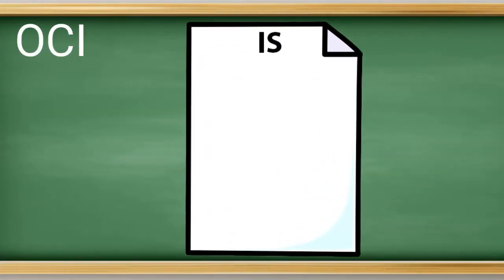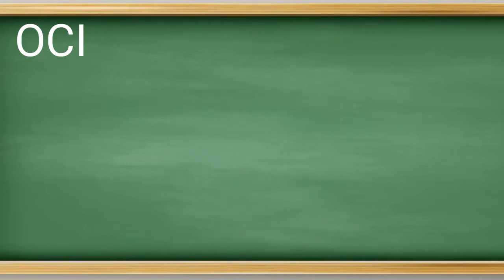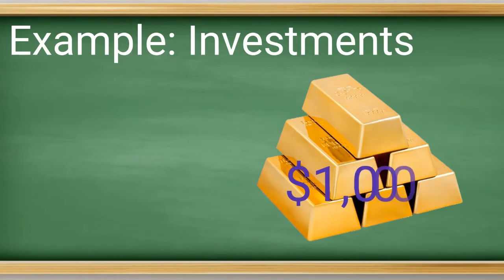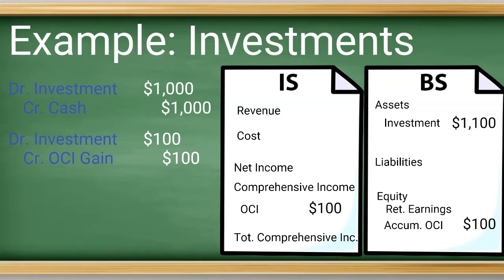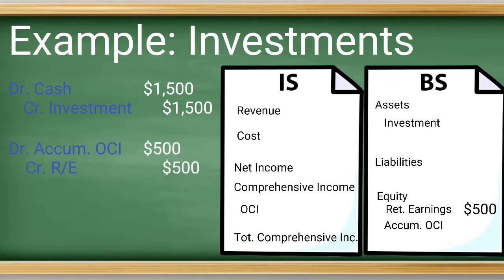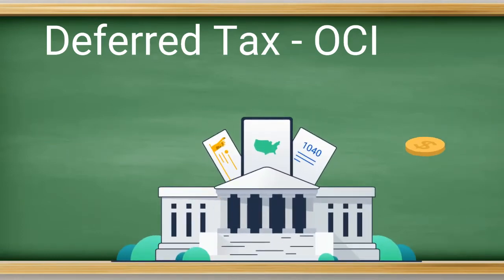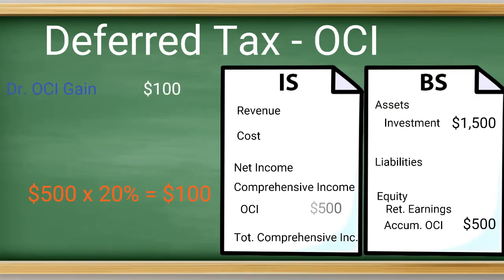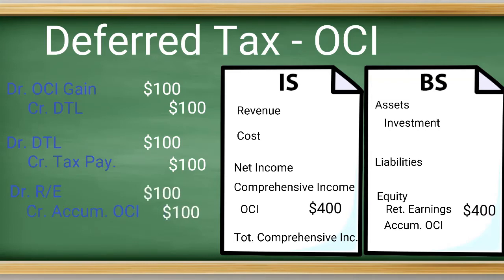Other Comprehensive Income: Explained, Examples, and Deferred Taxes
In this episode we dive into a complex topic "Other Comprehensive Income." We start by showing where on the balance sheet and income statement OCI is shown. Then explain what is OCI and run through and example. Then as a bonus we briefly touch on how deferred taxes work with OCI.

0:00 Intro
0:16 Financial Statements
0:44 Defined
0:54 OCI Example with Journal Entries
2:01 Other Examples of OCI
2:14 OCI and Deferred Taxes
3:13 Outro